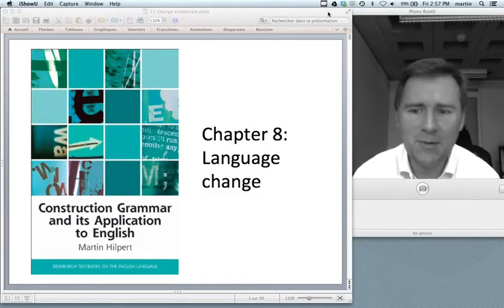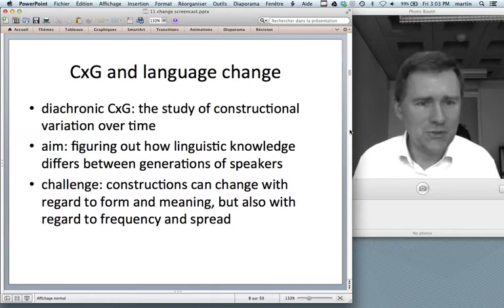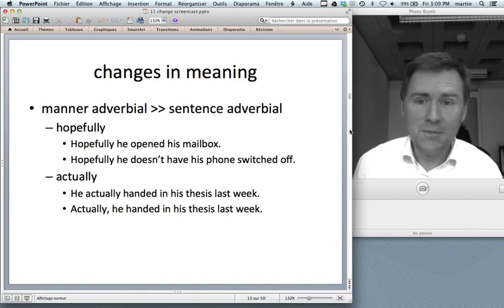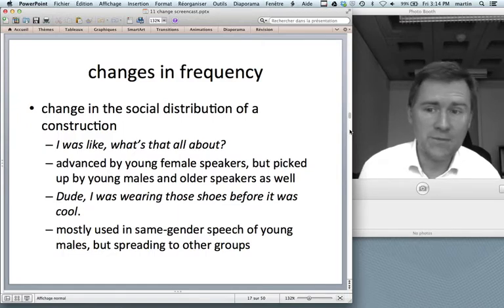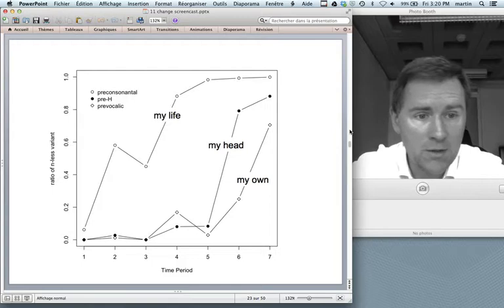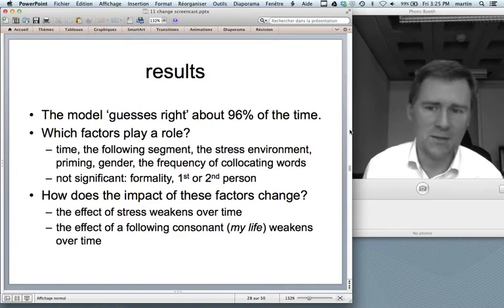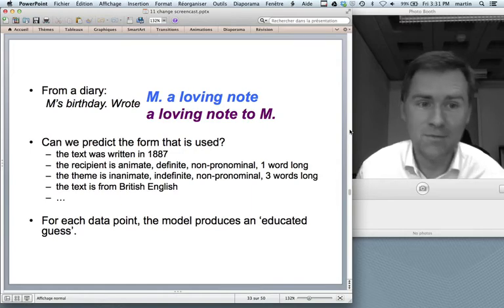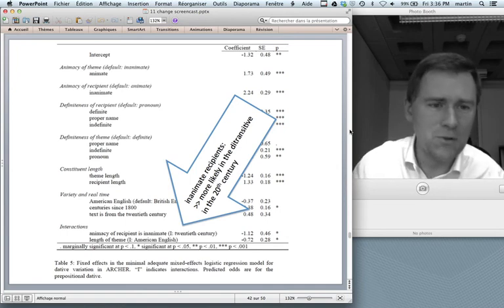Construction Grammar and language change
This is video number ten in a series that accompanies the book 'Construction Grammar and its Application to English'. This video deals with the second half of chapter 8, discussing the topic of language change.